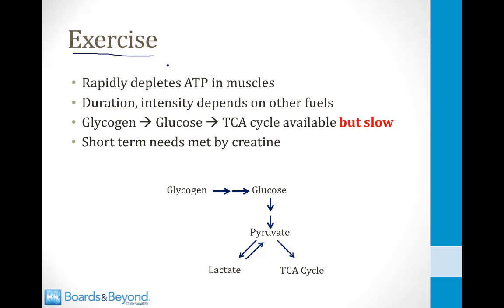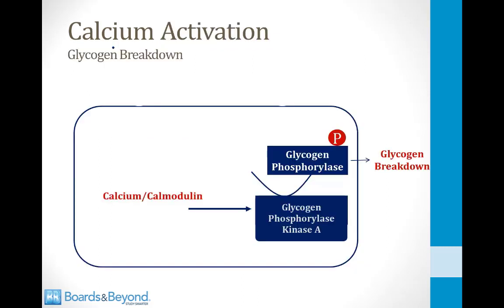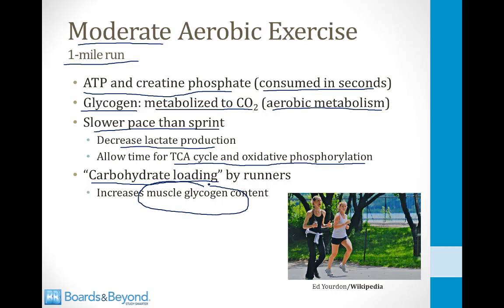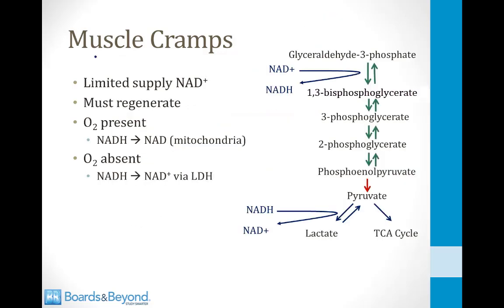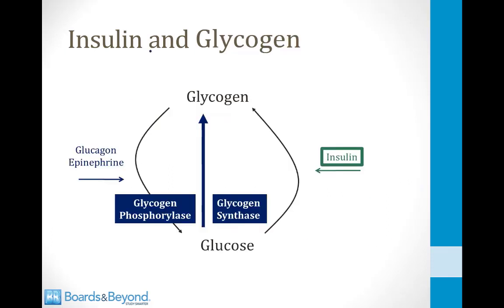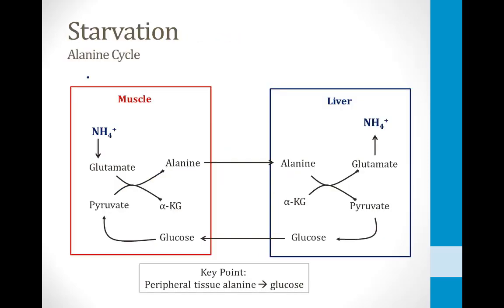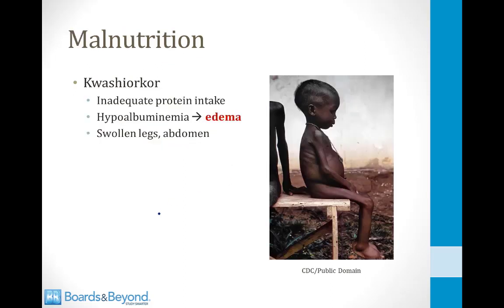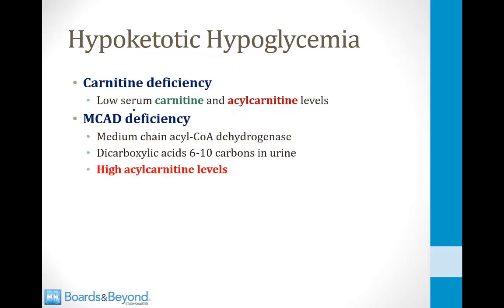13.Exercise and starvation